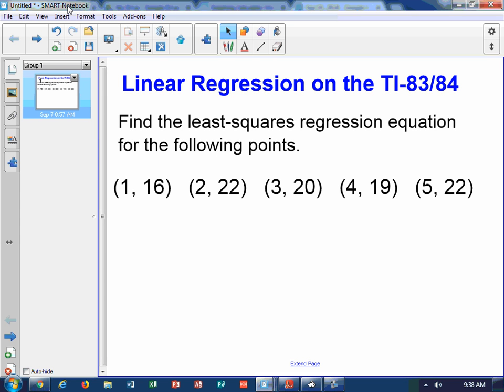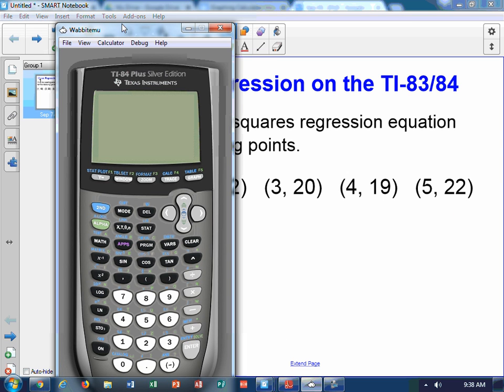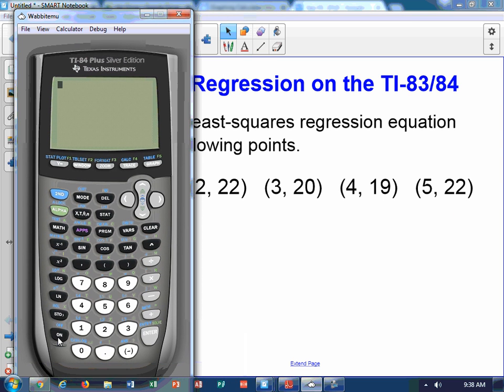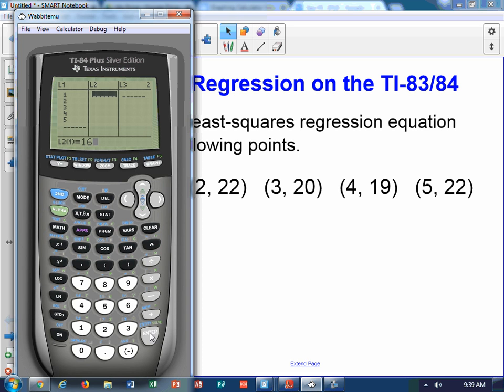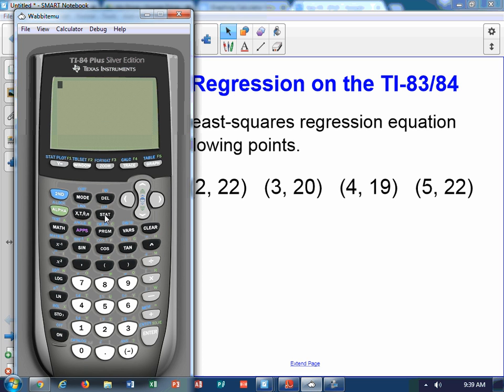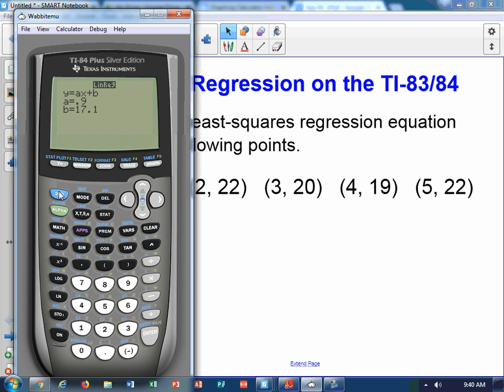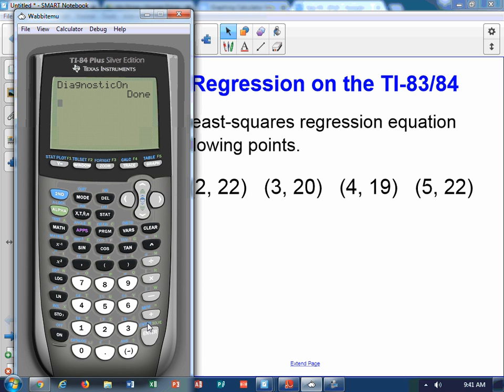Linear Regression TI 83 84